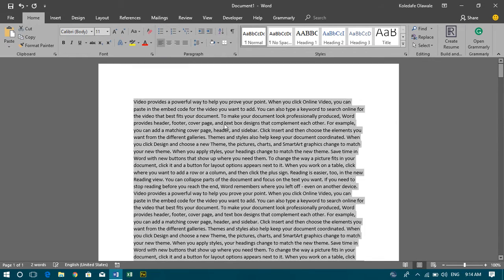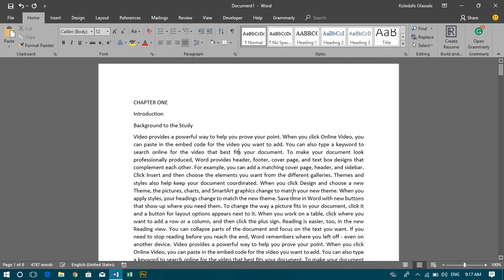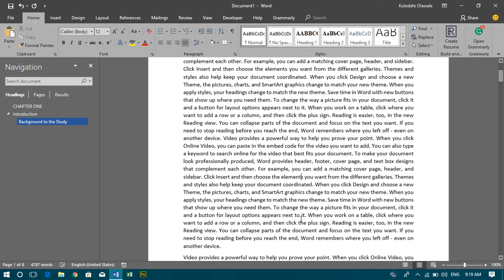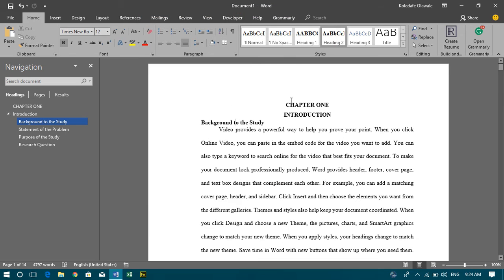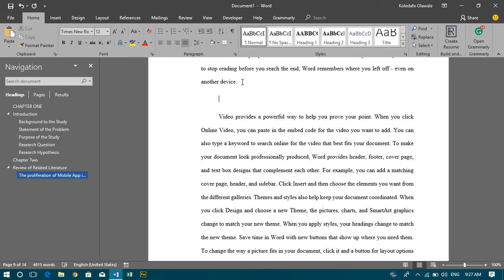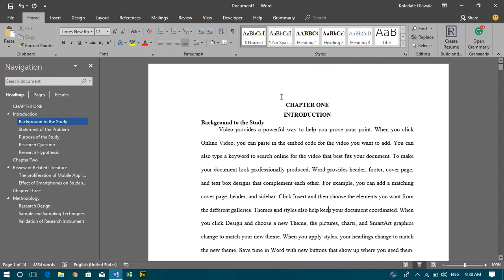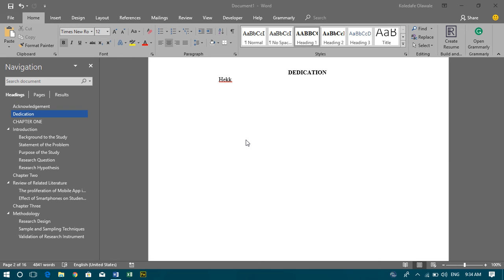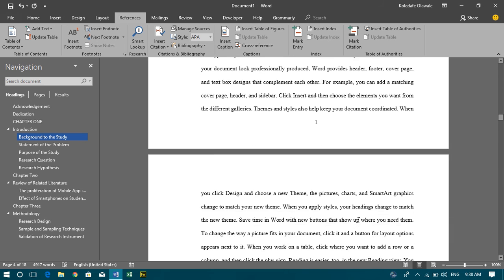How to Automatically Generate Table of Content in Microsoft Word Document.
Yet another unserious tutorial... done as a matter of urgency... So sorry for the background noise...